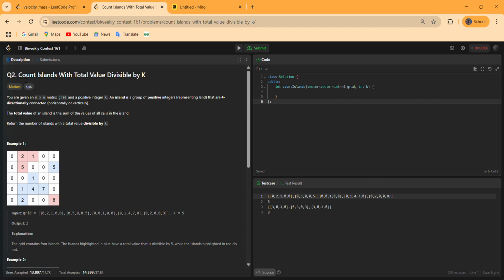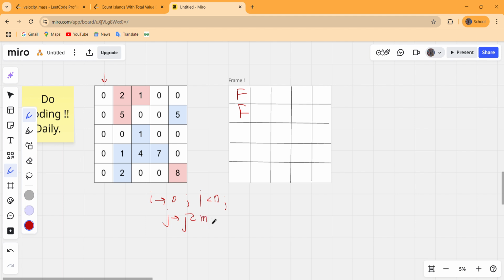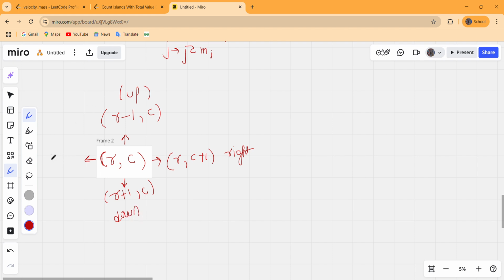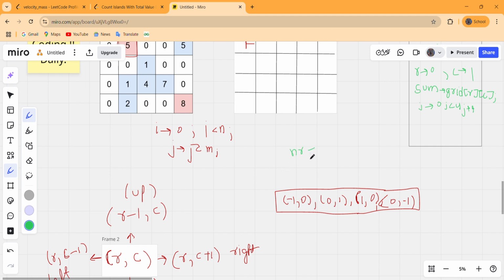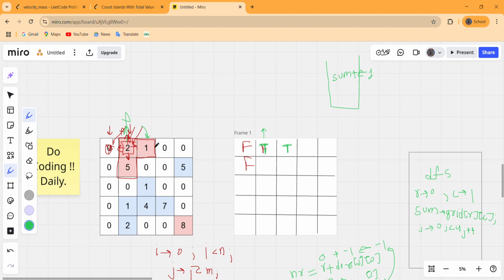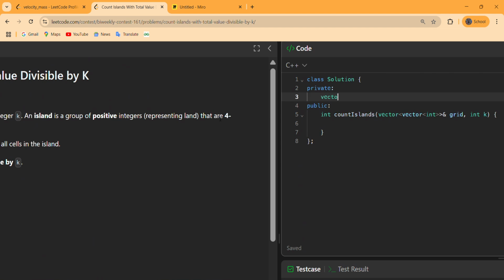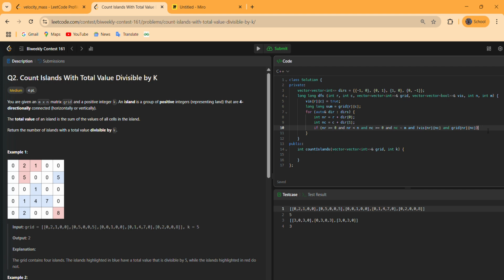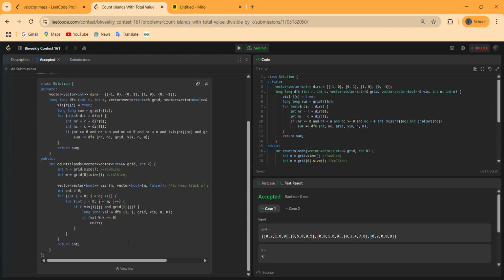3619. Count Islands With Total Value Divisible by K